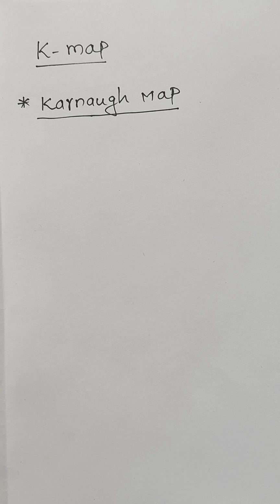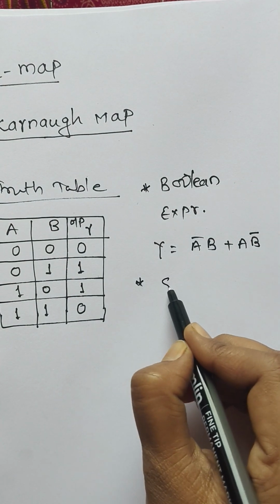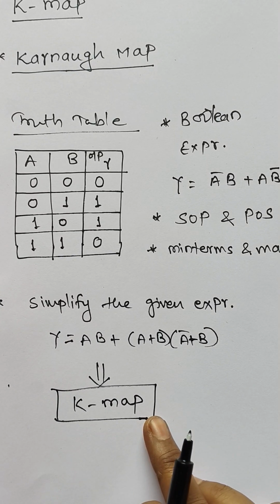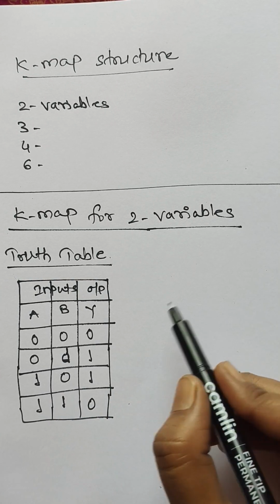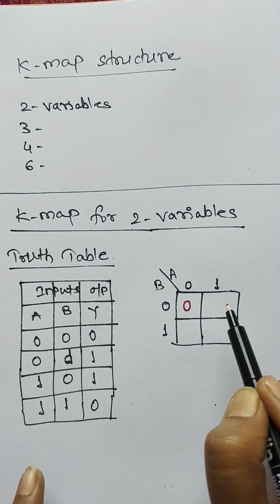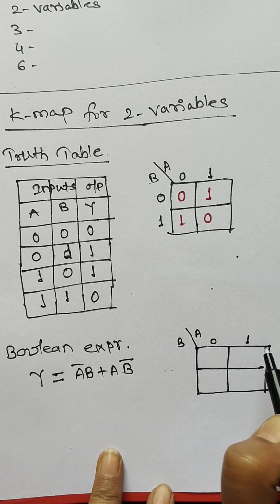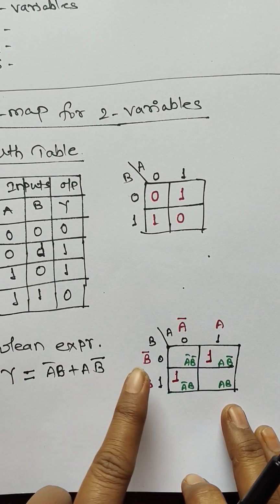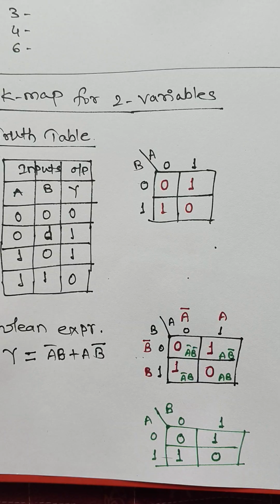K-map Structure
How to write a k-map for 2- variables?
# k map basic
# digital electronics